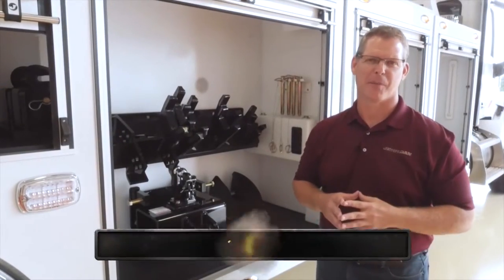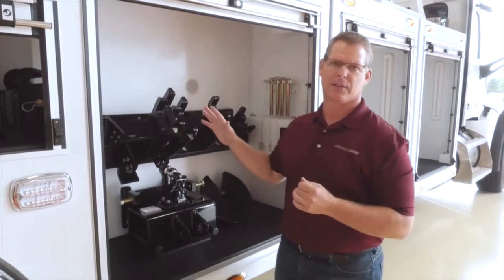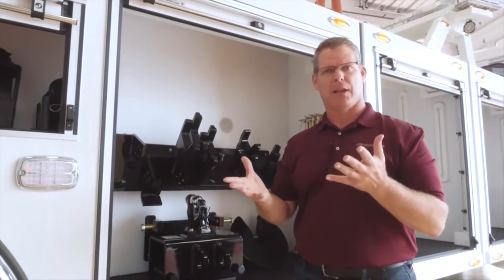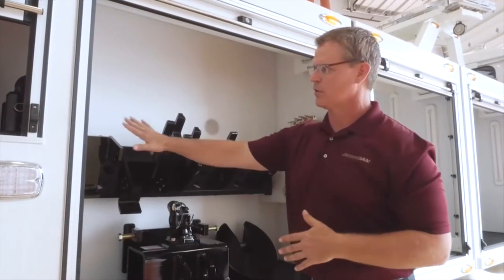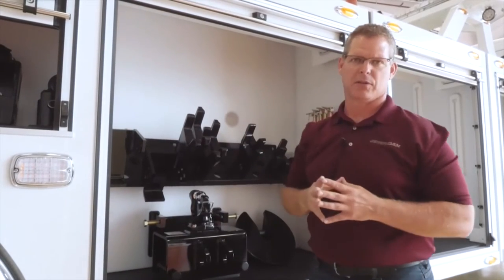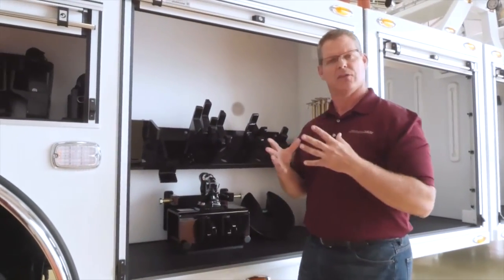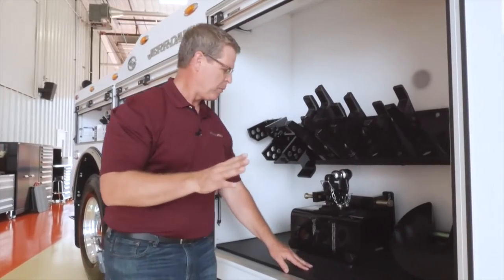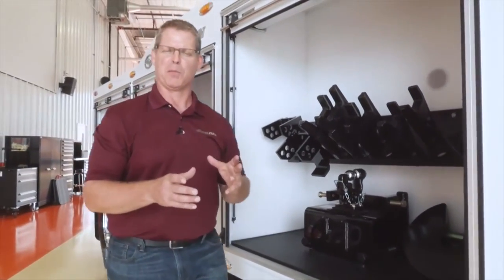Inside Jerr-Dan – JFB Body, Towing Attachment Storage